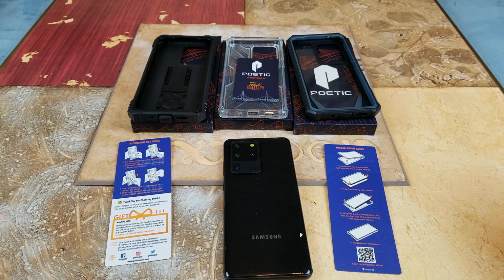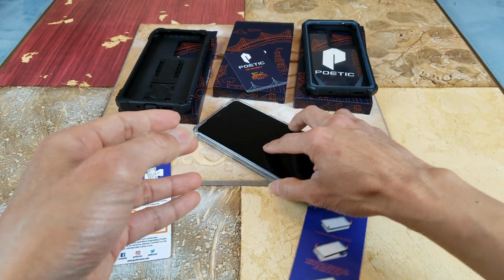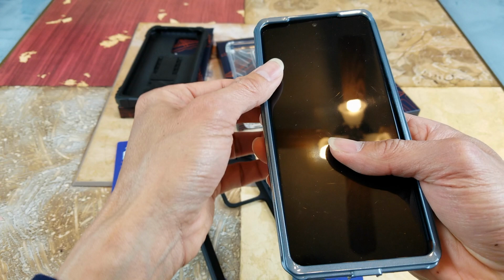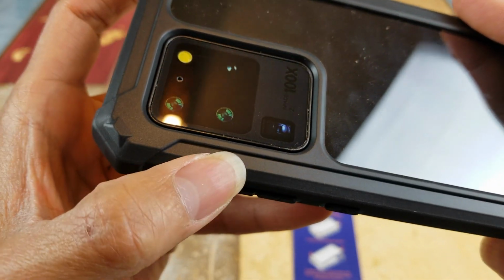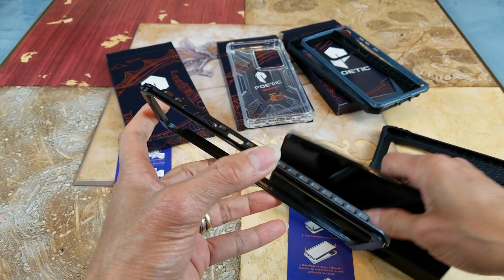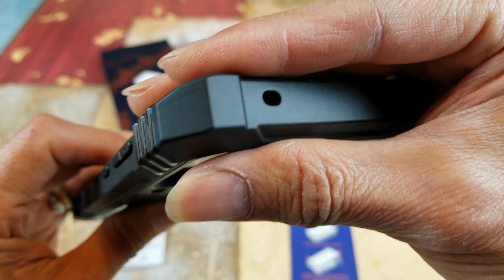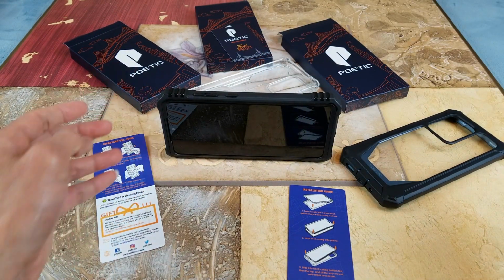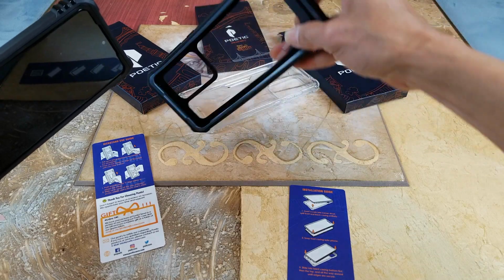Samsung S20 Ultra 5G On Poetic Cases!